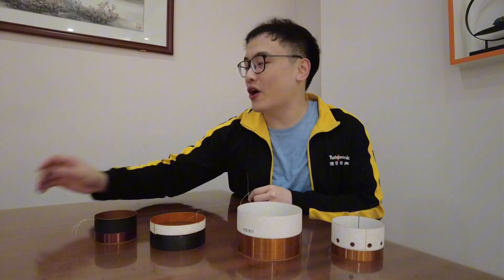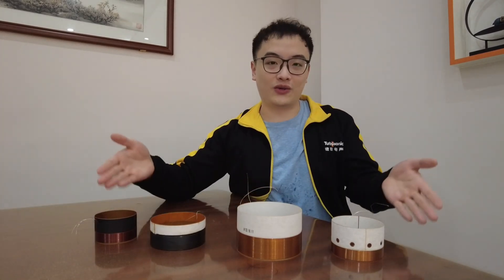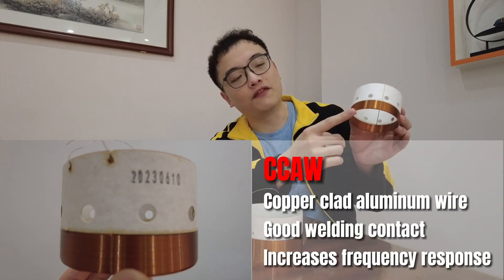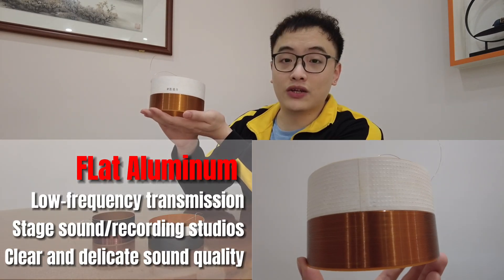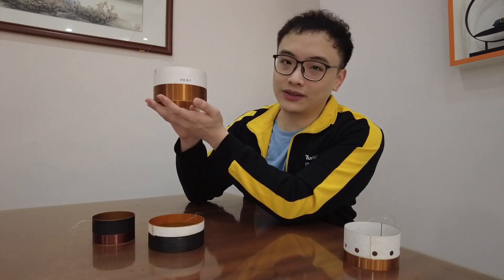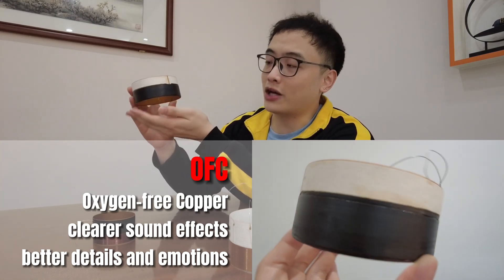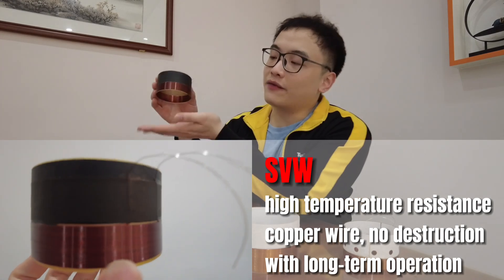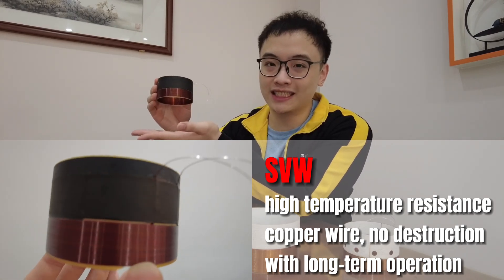Voice Coil for Professional Speaker, CCAW/Flat Aluminum/OFC/SVW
Speakers are the proper combination of various components, meanwhile voice coil plays one of the most significant parts.
Meet the 4 types of voice coil being applied, if you are someone professional in the filed, feel free to give any suggestions. If you are also new to this business, it wouldn't hurt to learn something new with me.